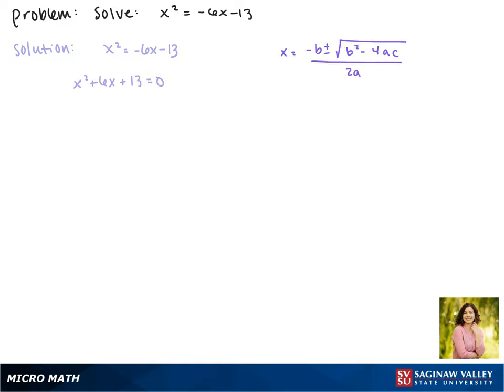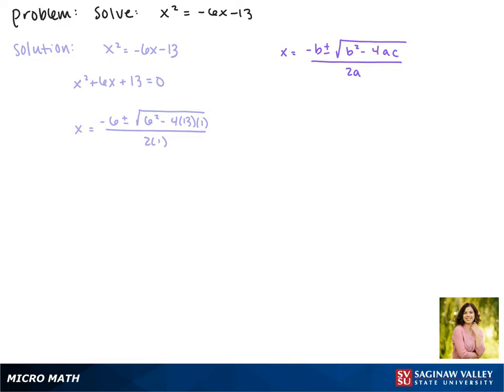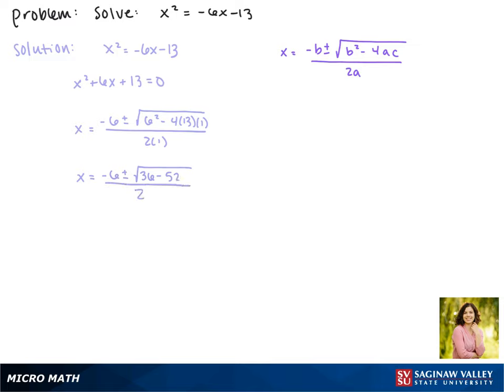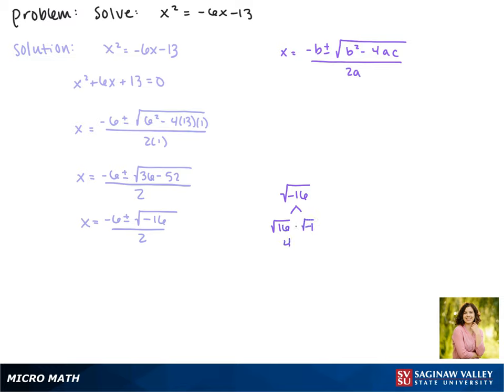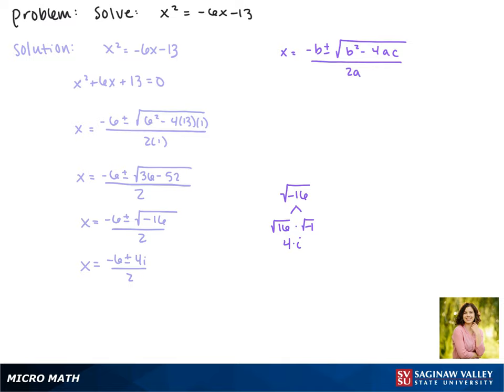Quadratic Equation: Solve: x^2 = -6x - 13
Jenna from SVSU Micro Math helps you solve a quadratic equation using the quadratic formula.  This equation has no real solutions and two complex solutions.

Problem: Solve: x^2 = -6x - 13